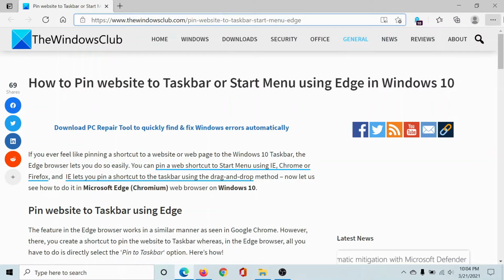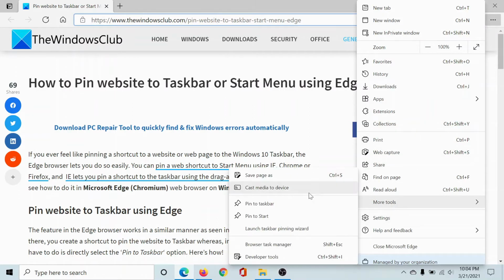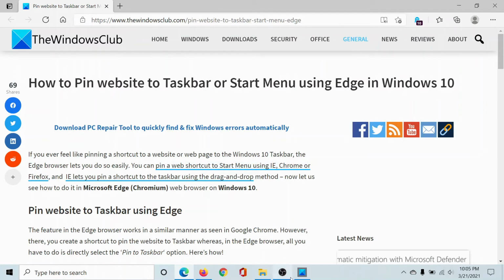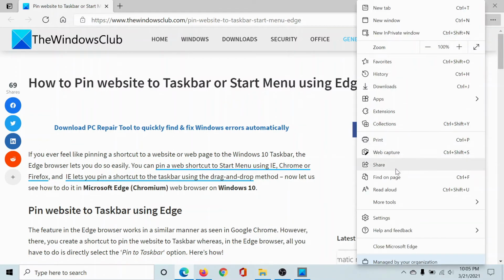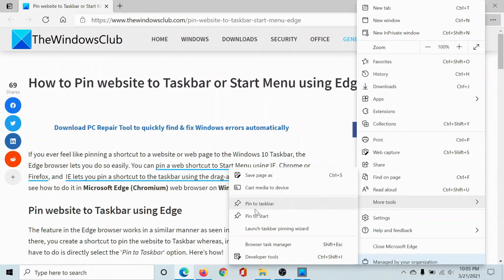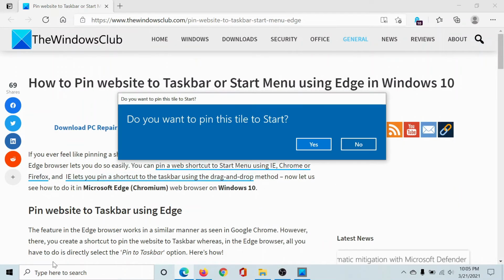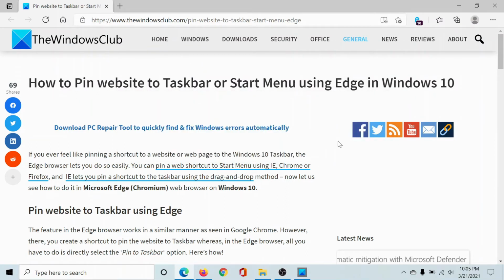Pin website to Taskbar or Start Menu using Edge in Windows 11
If you ever feel like pinning a shortcut to a website or web page to the Windows 11/10 Taskbar, the Edge browser lets you do so easily. You can pin a web shortcut to Start Menu using Chrome or Firefox – now let us see how to do it in Microsoft Edge (Chromium) web browser on Windows.

The feature in the Edge browser works in a similar manner as seen in Google Chrome. However, there, you create a shortcut to pin the website to Taskbar whereas, in the Edge browser, all you have to do is directly select the ‘Pin to Taskbar‘ option. Here’s how!

1] Open Edge browser.

2] Go to ‘Settings and More‘ menu.

3] Navigate to ‘More Tools‘.

4] Select Pin to Taskbar option.